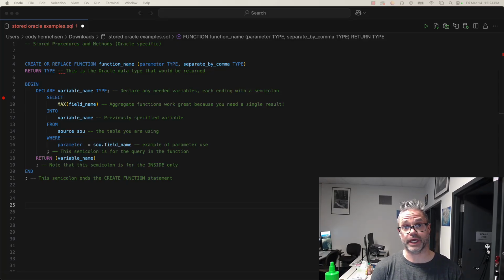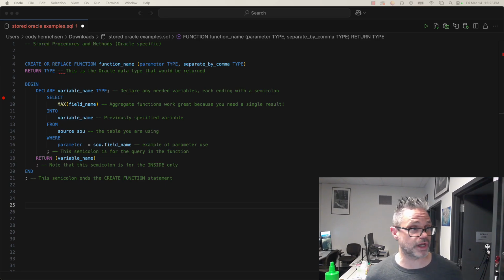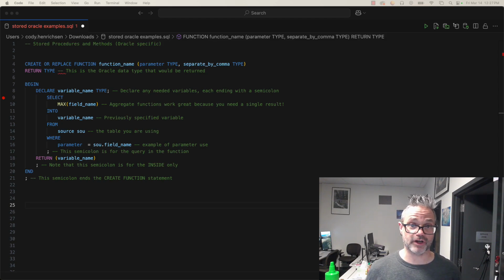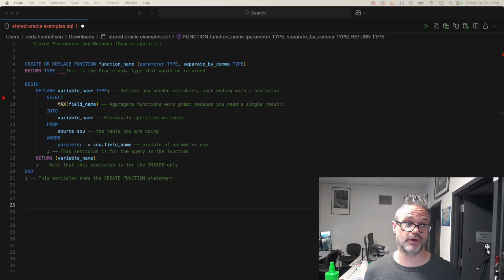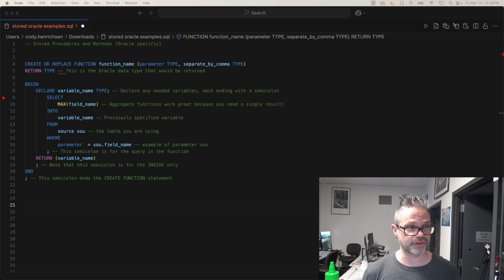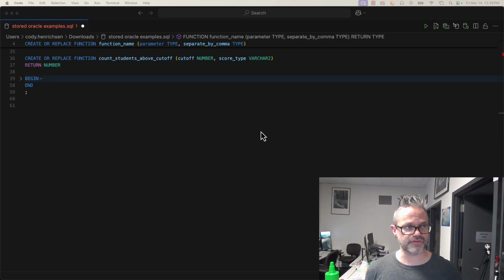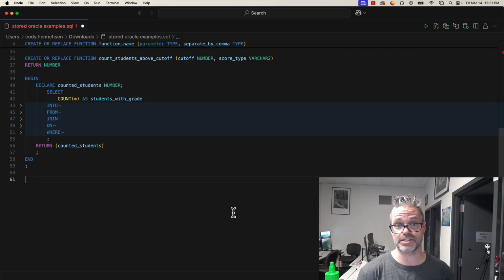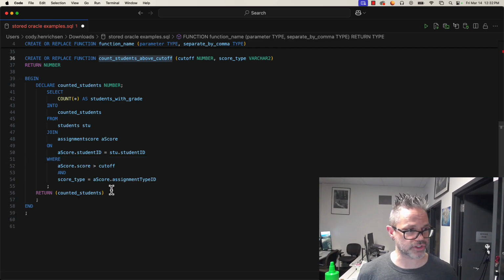Oracle Custom Functions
Overview of the syntax for creating a custom function in Oracle SQL. Demonstration of how to write a function to calculate the number of students with a score above a cutoff point on a specific assignment type.

Table of Contents:

00:21 - Note about ROLE and CREATE
00:58 - The CREATE OR REPLACE FUNCTION statement
01:18 - The function_name
01:43 - The parameters for the function
02:01 - The RETURN TYPE definition
02:14 - The BEGIN and END commands
02:34 - Declaration of return variable
02:50 - The query generating the results
03:24 - The INTO clause for the value
04:07 - The RETURN statement with parens!
04:26 - Write a function to solve a problem
04:48 - Pause the video
05:20 - Function structure
05:46 - The SELECT clause
06:19 - The INTO clause
06:28 - The FROM clause
06:33 - The JOIN clause
06:40 - The ON clause
06:46 - The WHERE clause
06:54 - Check the cutoff parameter
06:59 - Check the score_type parameter
07:07 - The RETURN clause